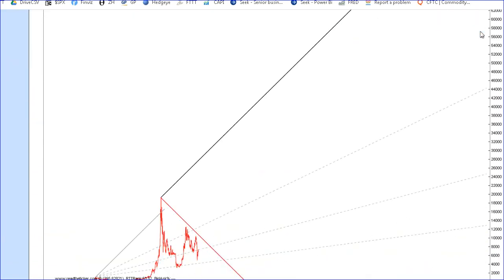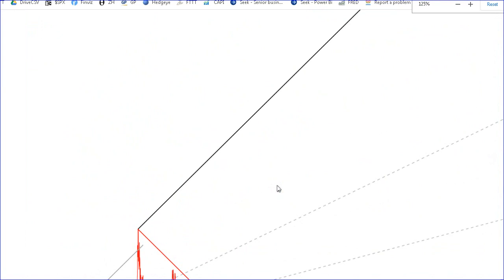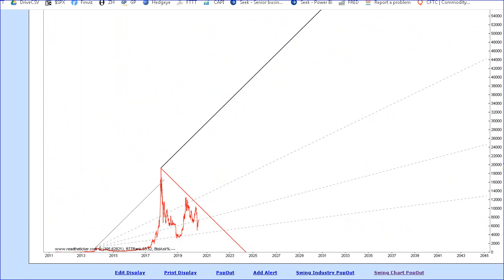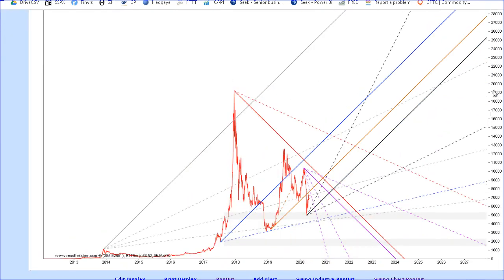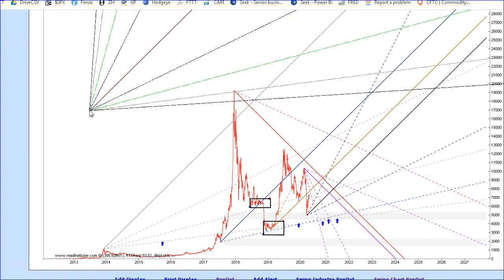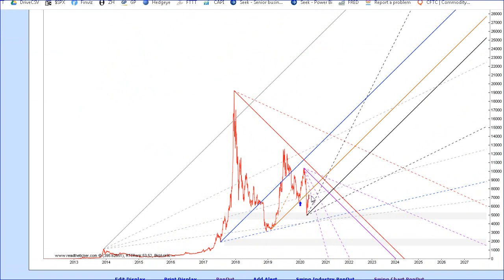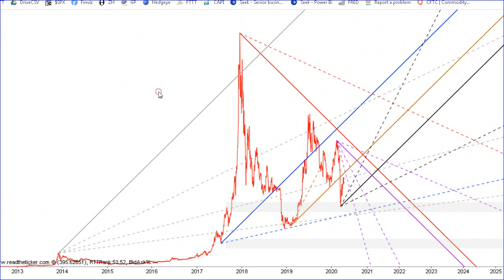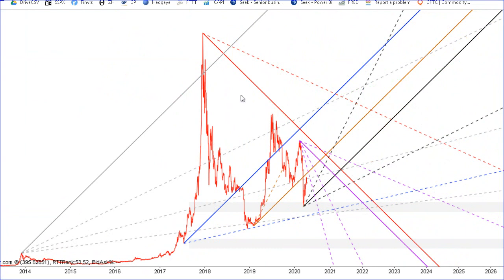Bitcoin - Gann angle trends and that $100,000 forecast